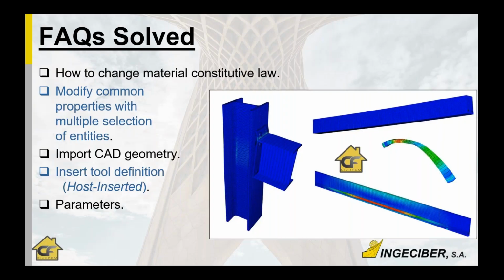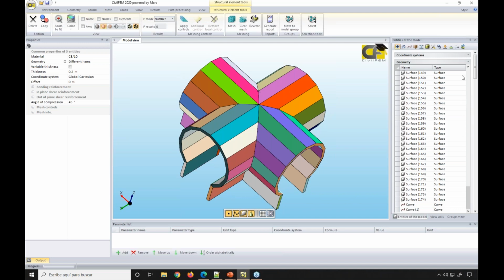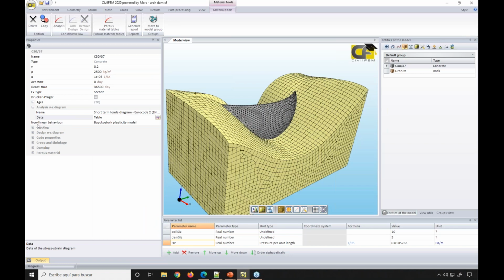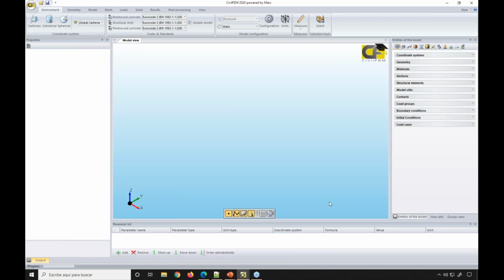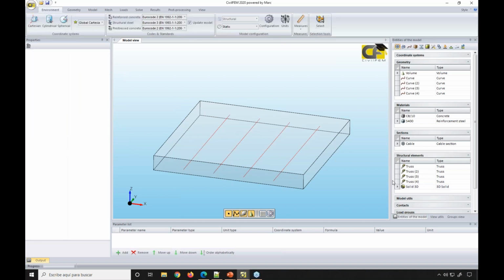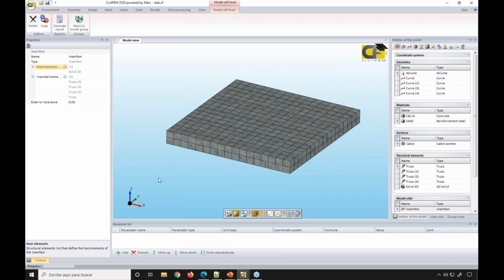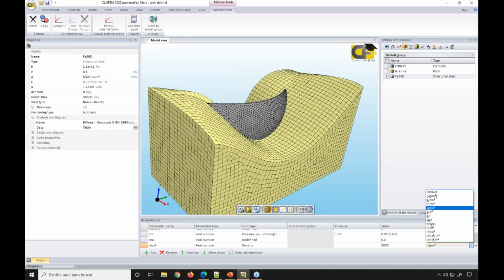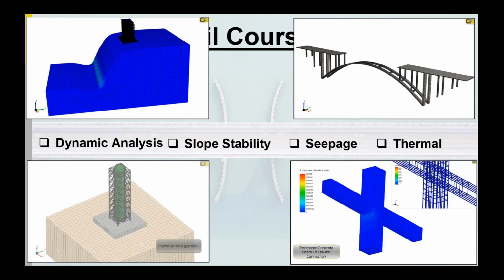Free FEM Course for Civil Engineering: Webinar 2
A second live webinar to answer your FAQs.
- How to change material constitutive law.
- Modification of mesh controls to multiple structural elements.
- Import CAD geometry.
- Insert tool definition (Host-Inserted elements).
Feel free to suggest any other tool or capability to be explained.